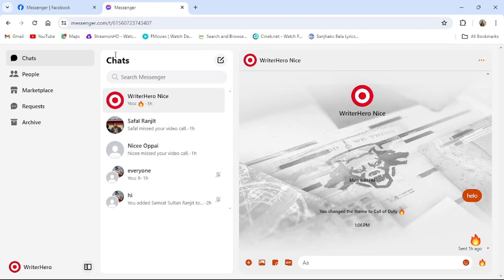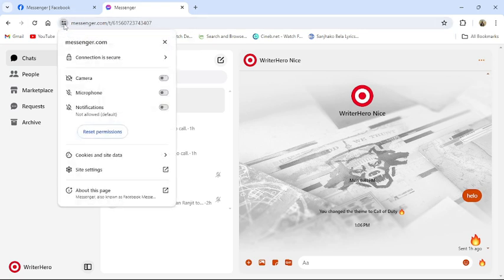How to Turn on Notifications on Messenger PC 2024?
Stay updated with your messages by turning on notifications in Messenger on your PC! In our comprehensive guide, "How to Turn on Notifications on Messenger PC," we'll provide step-by-step instructions on how to enable notifications, ensuring you never miss an important message. With practical tips, you'll learn how to customize your notification settings for optimal convenience and efficiency. Whether you’re managing work communications or staying in touch with friends, this guide will help you stay on top of your messages. Join us as we walk you through the process, ensuring your notifications are set up perfectly. Stay informed—learn how to turn on notifications on Messenger PC today!